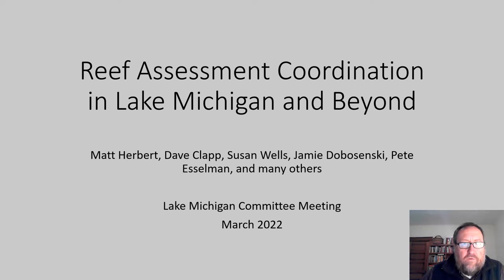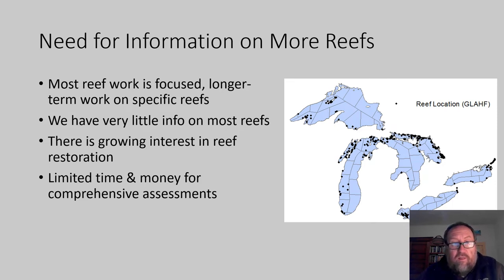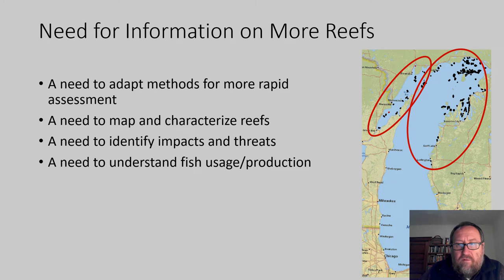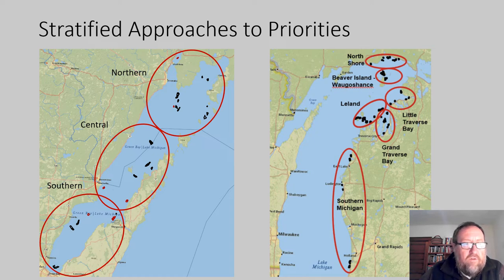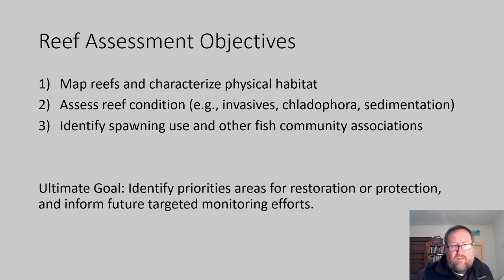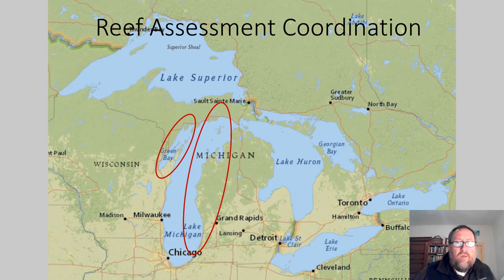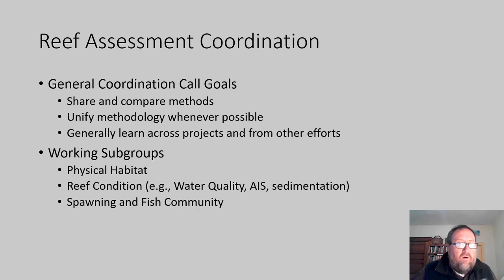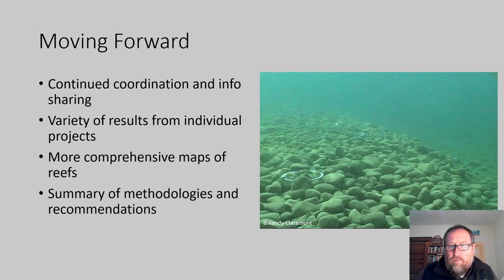Reef Assessment Coordination in Lake Michigan